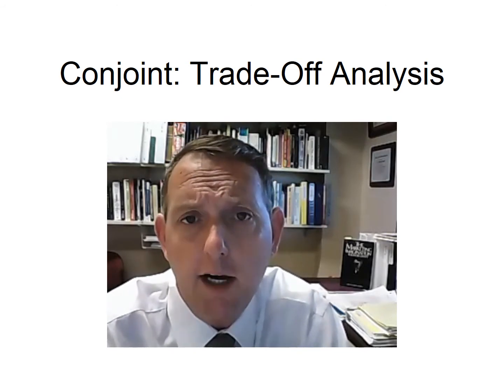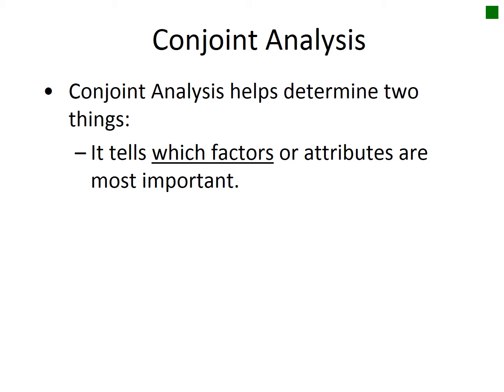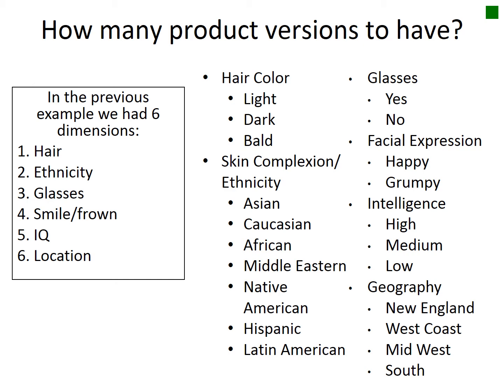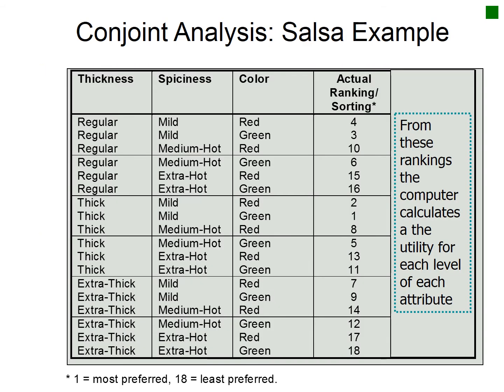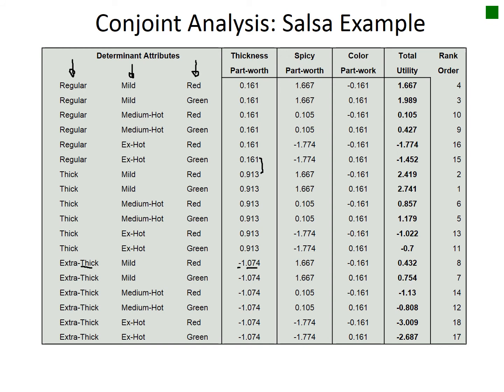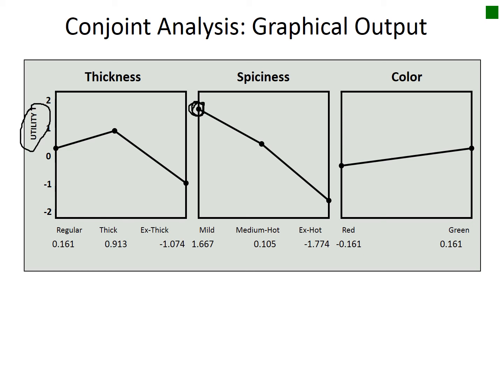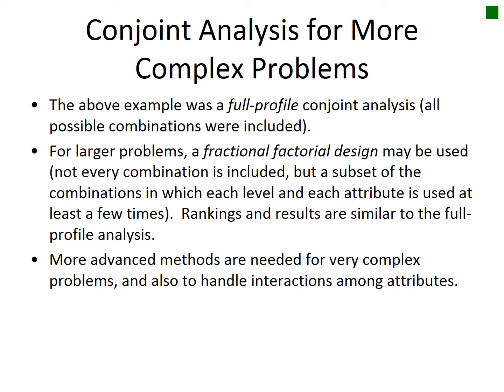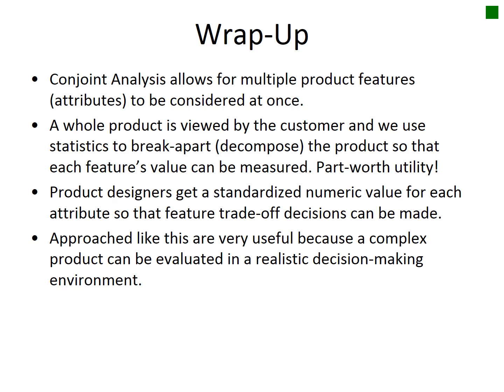Conjoint Trade-off Analysis